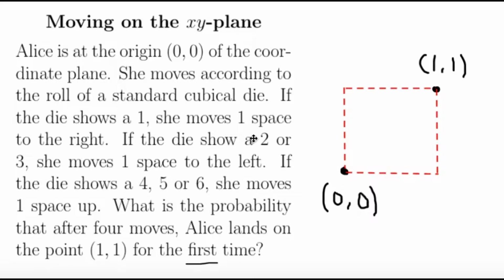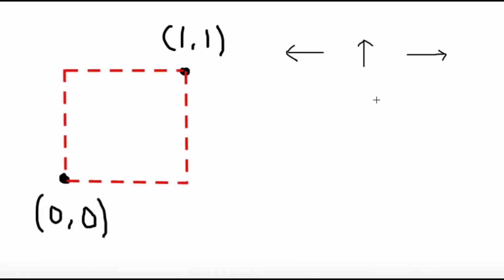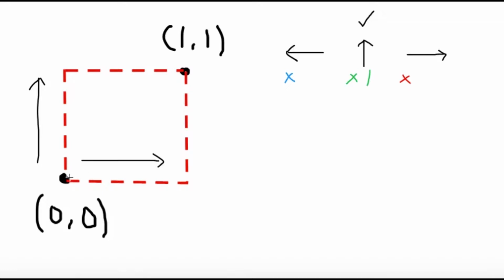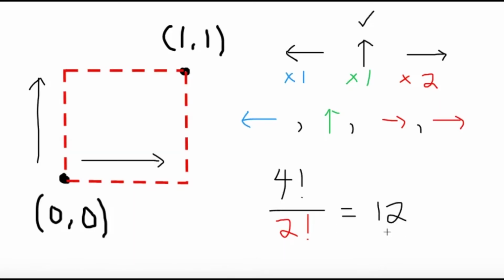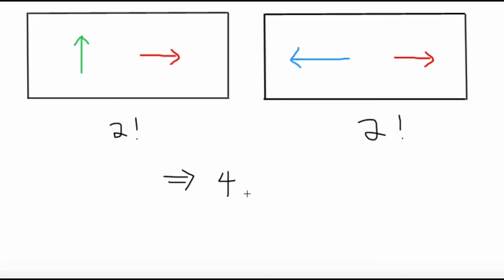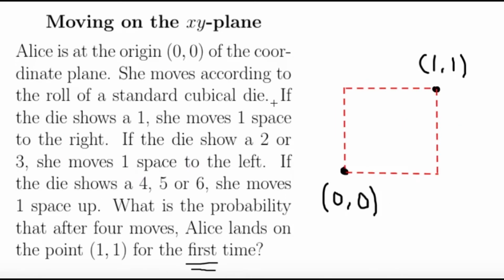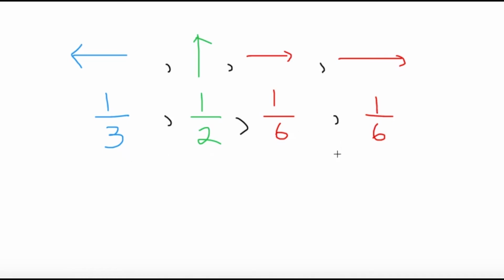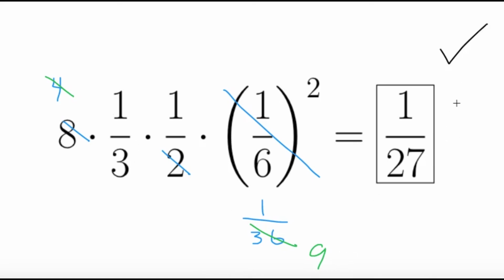Moving on the xy-plane || High School Math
Here's an item on Probability, on the cartesian plane!